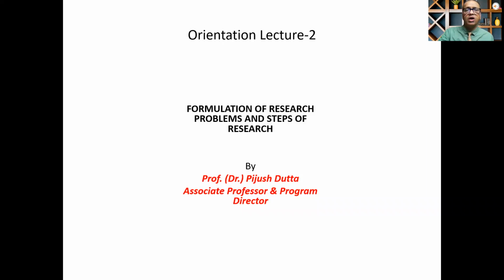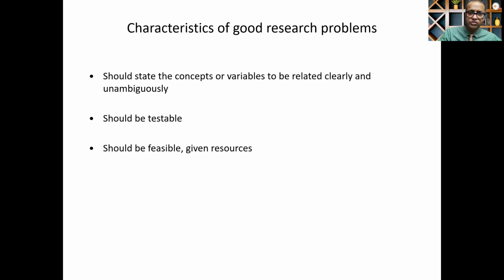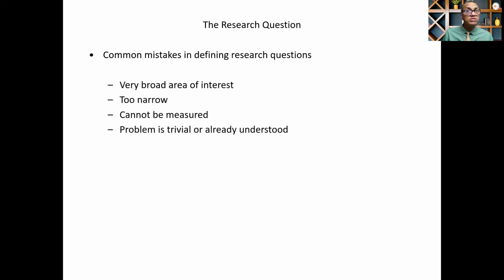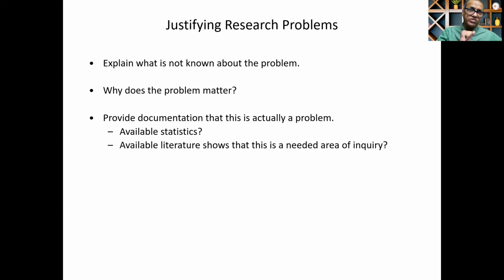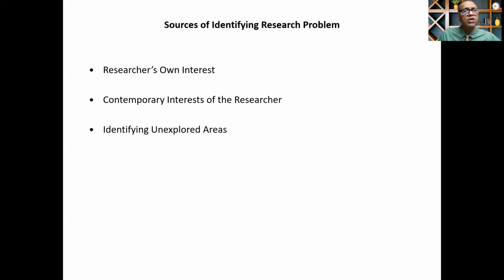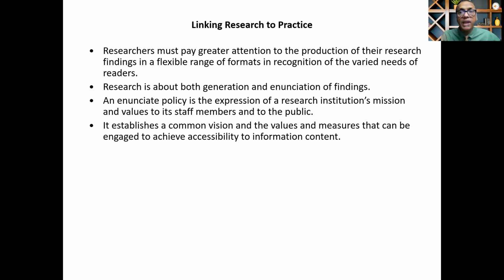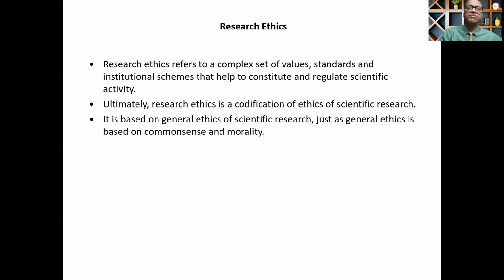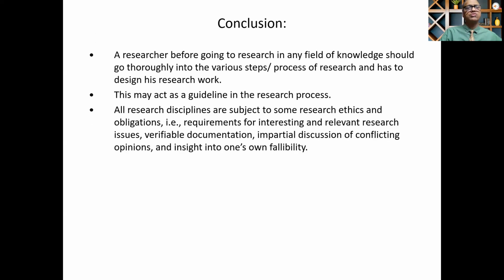Dr Pijush Dutta Research Problem Lecture 2